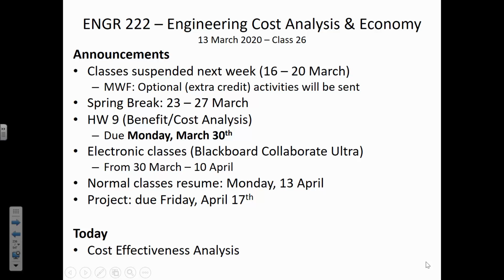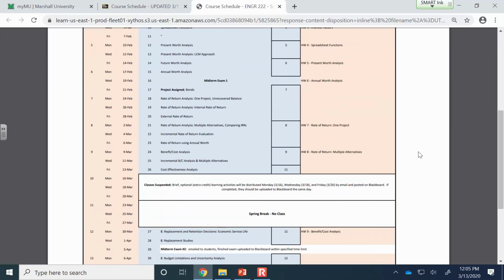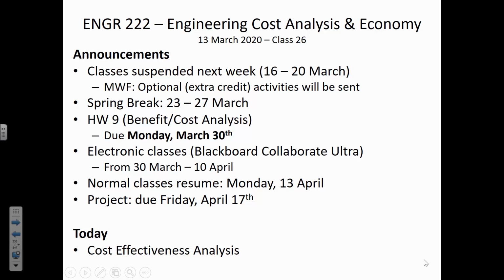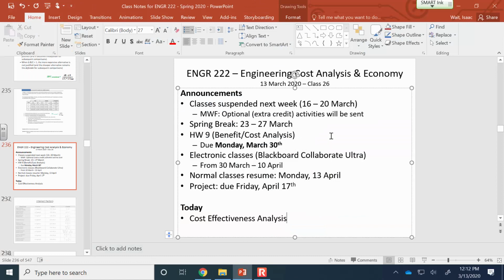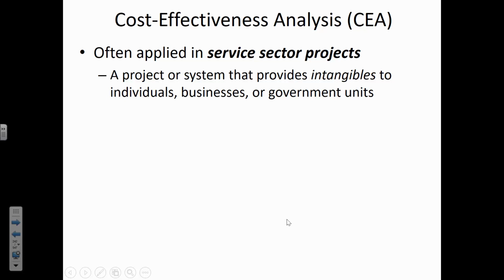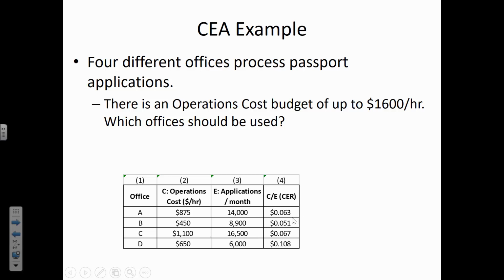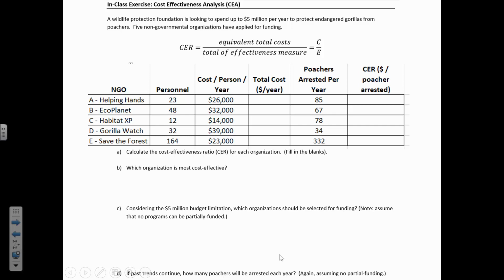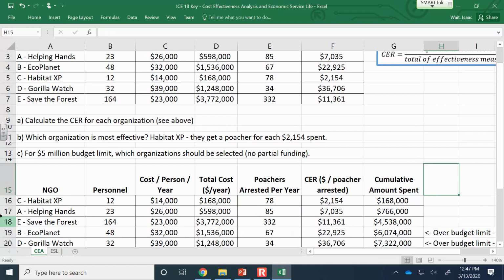Cost Effectiveness Analysis - ENGR 222 - Class 26 (13 Mar 2020)